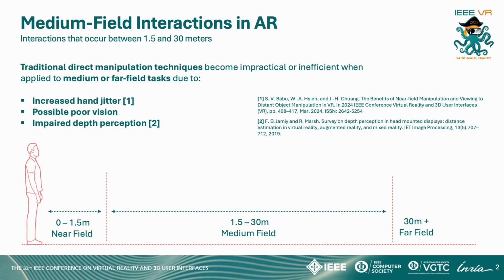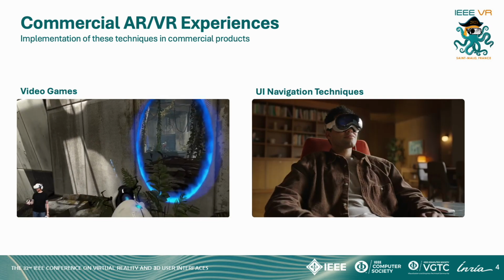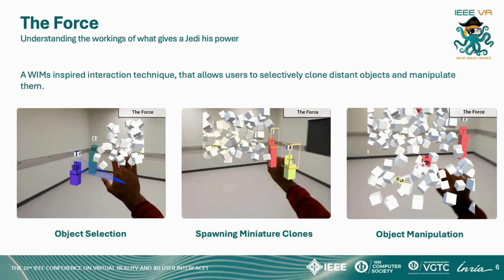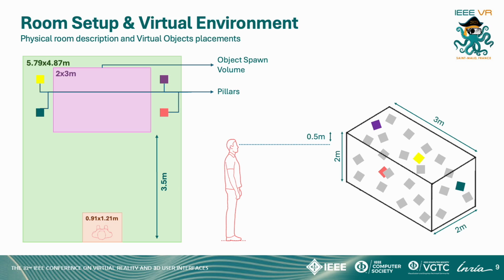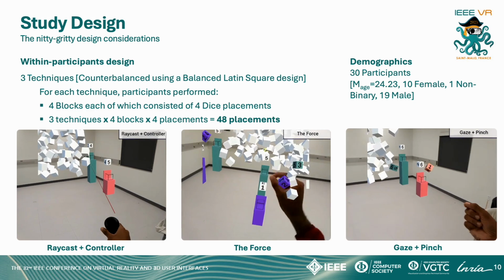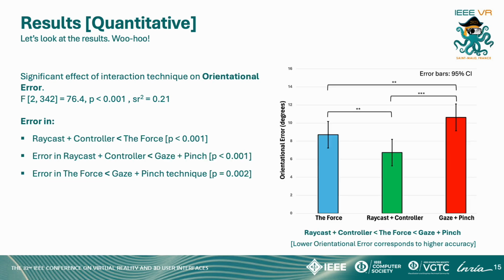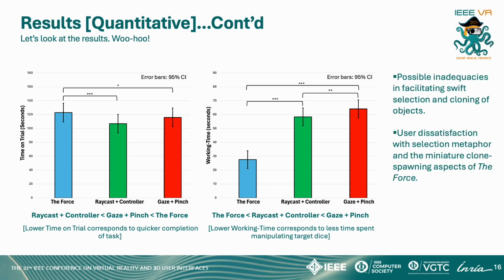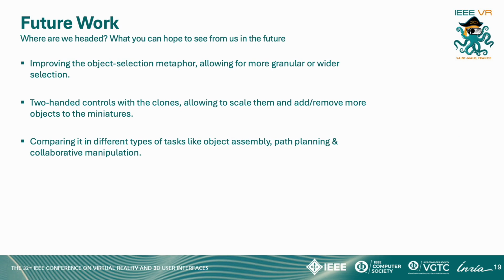May The Force be With You: Cloning Distant Objects to Improve Medium-F...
📅 Session: Interactive Experience and System Usability

📖 Title: May The Force be With You: Cloning Distant Objects to Improve Medium-Field Interactions in Augmented Reality

👨‍🏫 Authors: Danish Nisar Ahmed Tamboli: University of Florida, Rohith Venkatakrishnan: University of Florida, Roshan Venkatakrishnan: Clemson University, Balagopal Raveendranath: Clemson University, Julia Woodward: University of South Florida , Isaac Wang: James Madison University, Jesse D Smith: University of Florida, Jaime Ruiz: University of Florida

📜 Abstract:
Augmented Reality (AR) features virtual objects registered in the physical world. In this work, we conceptualized a medium-field interaction technique called The Force, which allows users to clone distant objects and manipulate their replicas instead. We compared it against controller-based ray-casting and gaze-based pinching in terms of a pick-and-place task, employing a within-subjects design, studying both objective performance and subjective user experience. Results suggest that The Force can allow for higher accuracy and efficiency in tasks requiring precision and fine motor control. We detail these results, also noting areas that warrant refinement, attempting to improve AR interactions in the future.